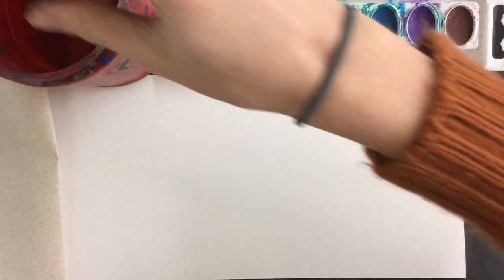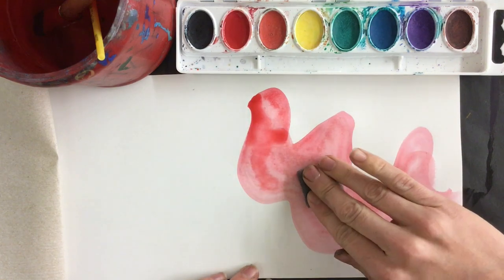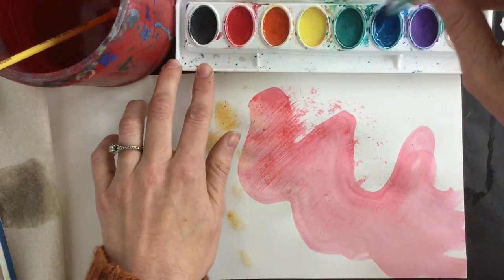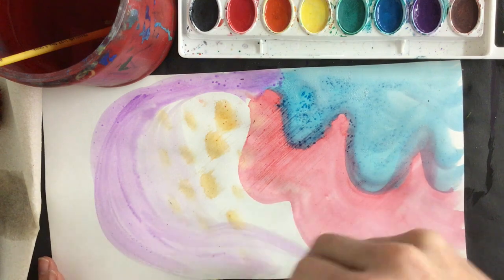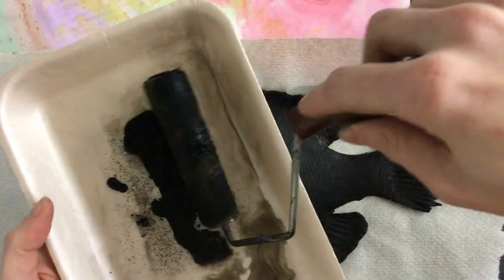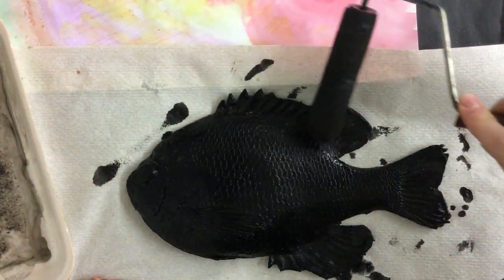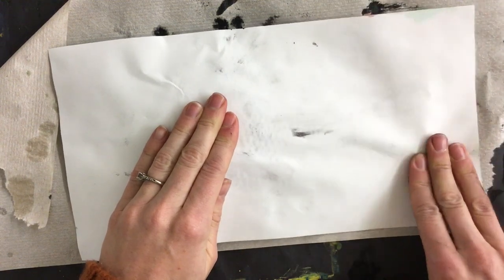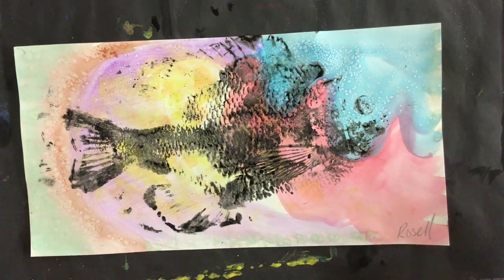Gyotaku Fish Print - Rosellart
This art lesson shows second (2nd) graders ways to experiment with watercolor paints, then print a gyotaku style fish print on their painted paper.